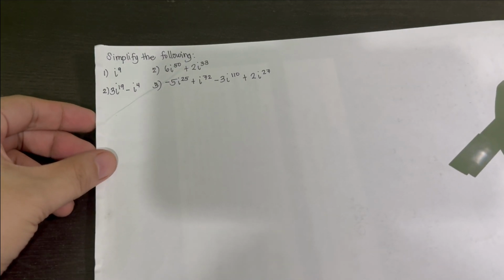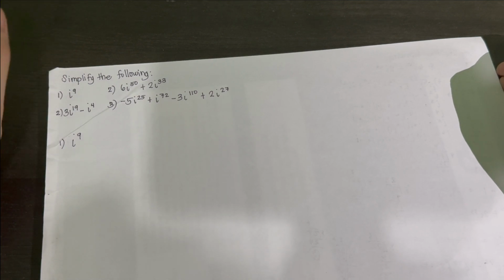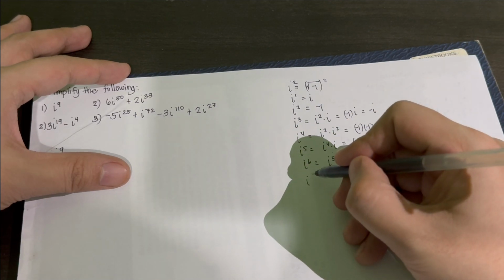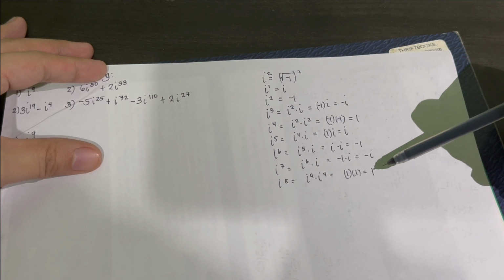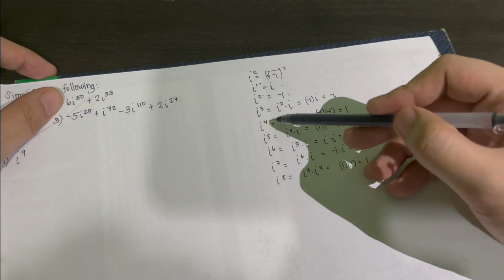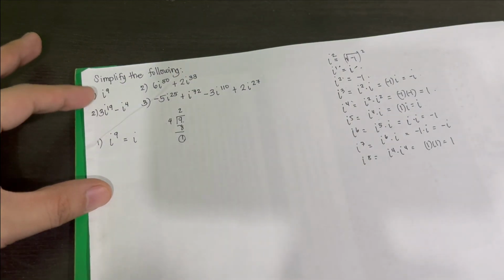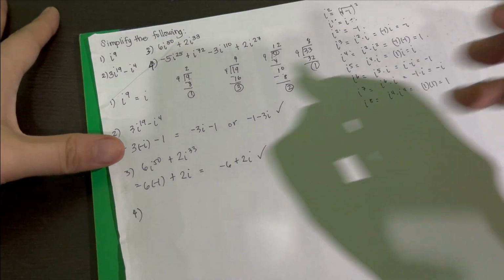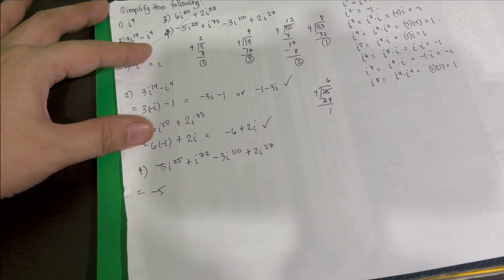Simplifying Powers of Imaginary Number i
Hi guys! In this video, i will teach you how to simplify powers of imaginary number i. Basically there is a pattern that we can follow to simplify the imaginary number i to certain integral exponents no matter how big it is. We will illustrate this through examples. Happy learning and enjoy watching!